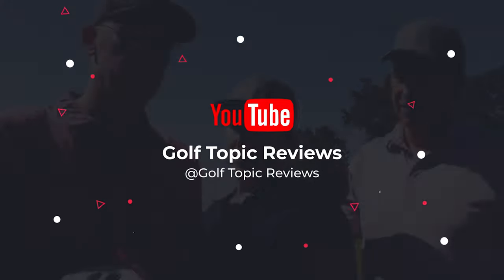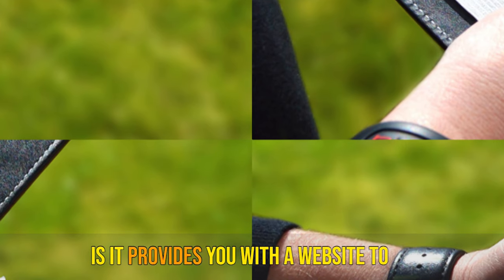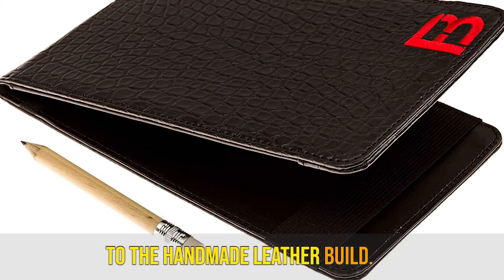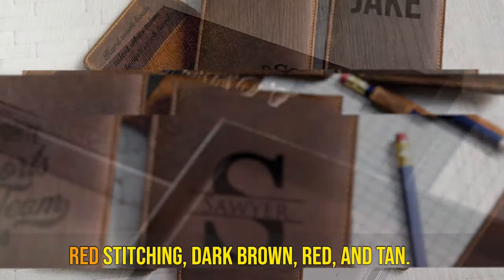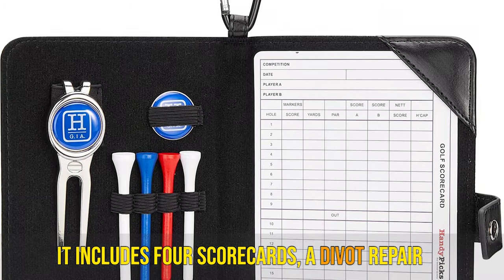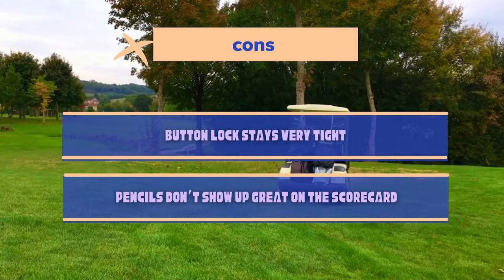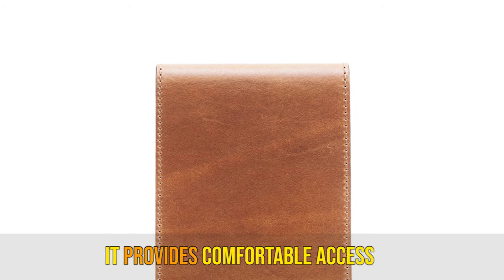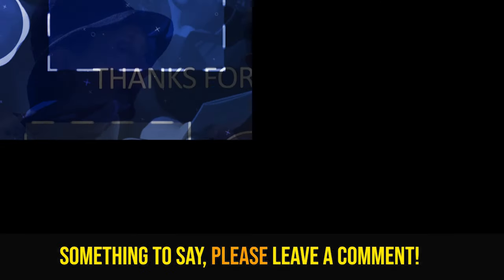4 BEST GOLF SCORECARD HOLDERS AND ACCESSORIES FOR KEEPING SCORE ON THE COURSE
OUR SELECTION OF TOP-RATED GOLF SCORECARD HOLDERS AND ACCESSORIES. OUR PRODUCTS ARE DESIGNED TO MAKE IT EASY TO KEEP TRACK OF YOUR SCORE, WHILE ALSO PROTECTING YOUR SCORECARD FROM THE ELEMENTS. JUST GETTING STARTED, OUR GOLF PRODUCTS AND ACCESSORIES ARE PERFECT FOR ANY LEVEL OF GOLFER.

▬▬▬ 👇Buy link 👇▬▬▬
4️⃣ON PAR Golf Scorecard Holder
✅Amazon US
✅Amazon UK
✅Amazon CA

3️⃣TORRO Golf Scorecard and Yardage Book Holder
✅Amazon US
✅Amazon UK
✅Amazon CA

2️⃣Handy Picks Golf Scorecard Holder and Yardage Book Cover
✅Amazon US
✅Amazon UK
✅Amazon CA

1️⃣Callaway Leather Golf Scorecard Holder
✅Amazon US
✅Amazon UK
✅Amazon CA

🎞️6 BEST GOLF CLUB HEAD COVERS AND COVERS FOR GOLF CLUBS [2023] GUIDE TO GOLF HEADCOVERS
⏲️►Timestamps◄
0:00 - best Golf scorecard holders
0:20 - ON PAR Golf Scorecard Holder
1:10 - TORRO Golf Scorecard and Yardage Book Holder
2:14 - Handy Picks Golf Scorecard Holder and Yardage Book Cover
3:17 - Callaway Leather Golf Scorecard Holder
4:23 - Thanks for watching

Some of the footage used in this video is not original content produced by Golf Topic Reviews. Portions of stock footage of products were gathered from multiple sources including, manufacturers, fellow creators, and various other sources.